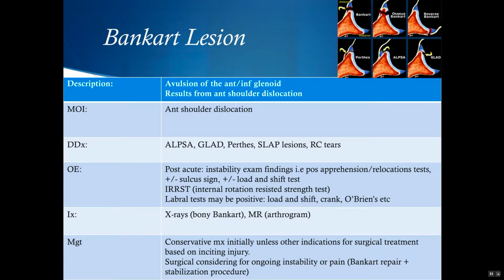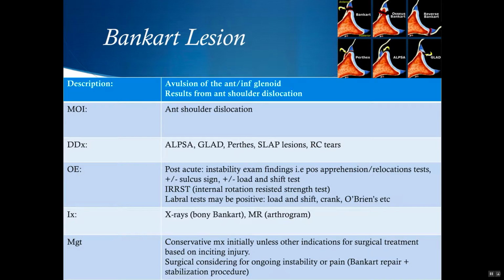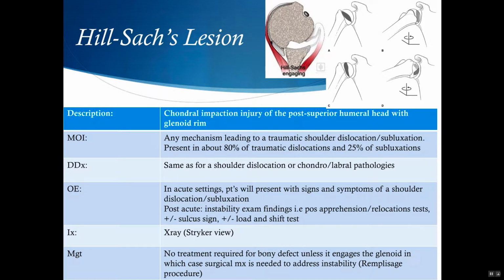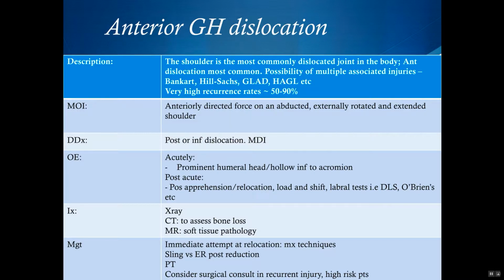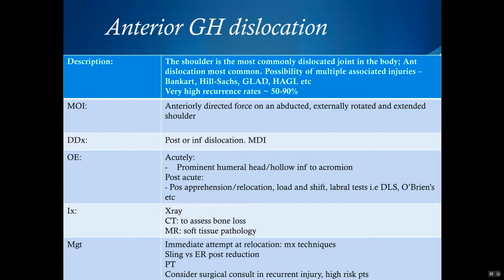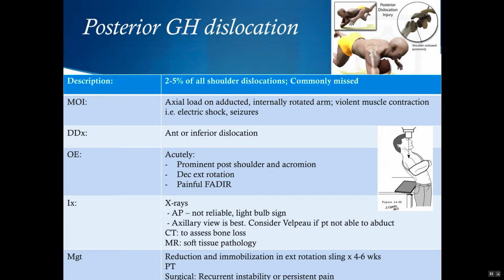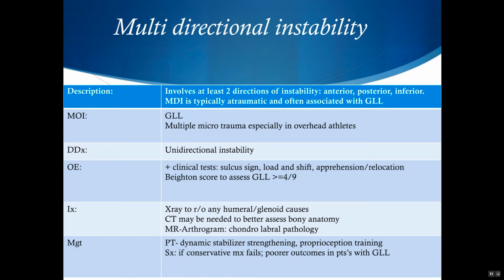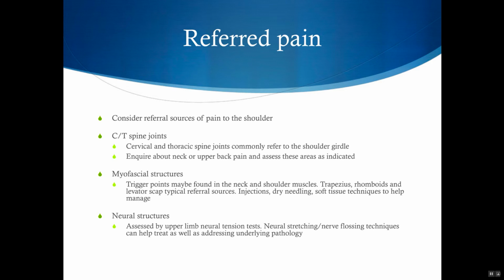Shoulder Review: Part 5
Review of the following conditions:
 Shoulder instability, posterior dislocations, multidirectional instability and referred pain.